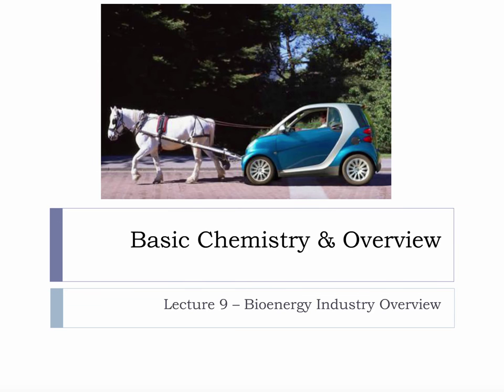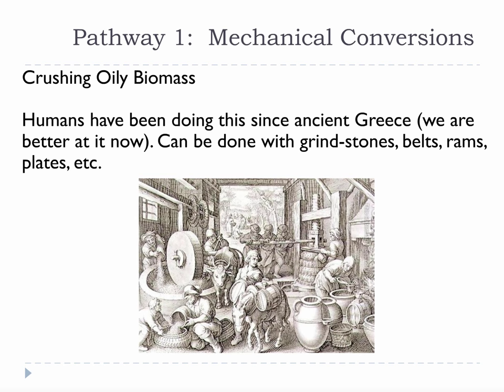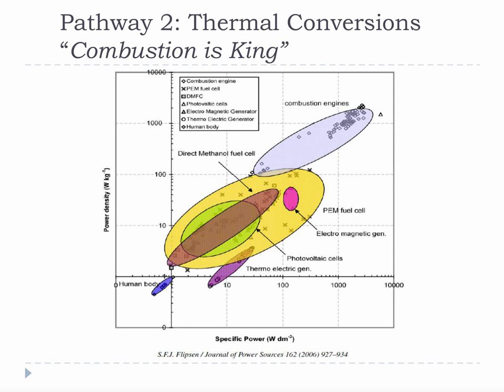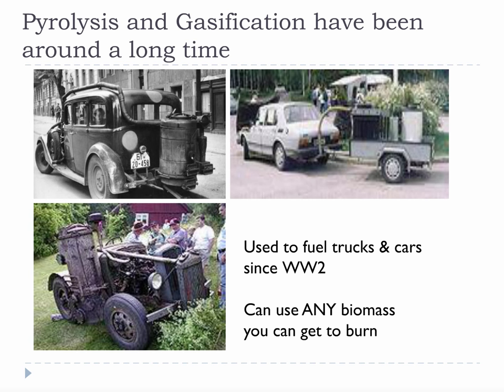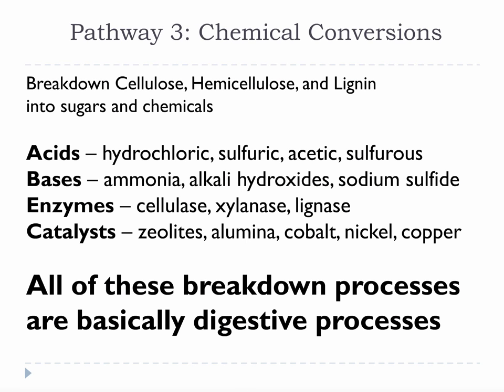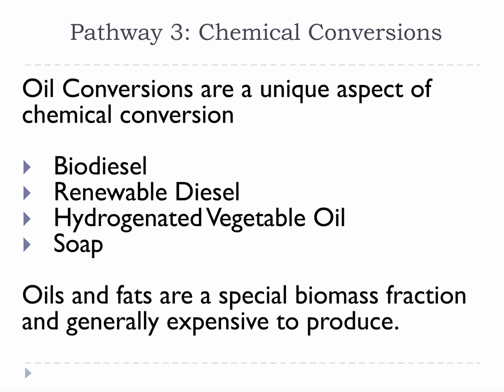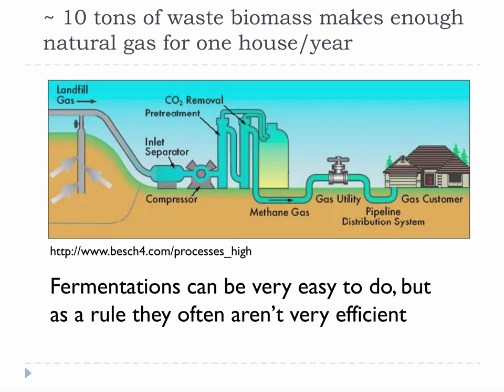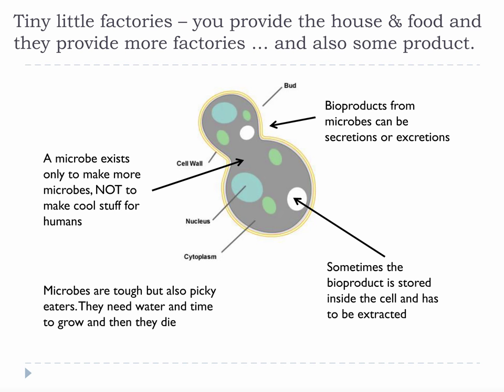Lecture 9 Bioenergy Industry Overview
Most bioenergy ideas and businesses use combinations of different conversion processes and then come up with a cool name for it that get attention (marketable). When someone tells you about a bioenergy conversion process you need to be able to identify the basic parts. There are generally only 4 basic possibilities; Thermal Conversions, Chemical Conversions, Biological Conversions, and Mechanical Conversions. Almost every known bioenergy process will fall into one or more of these categories. In studying bioenergy it is important to develop a basic understanding that allows you evaluate bioenergy news and developments.